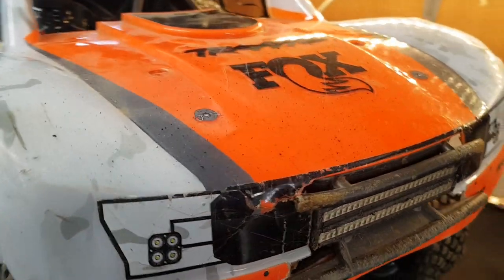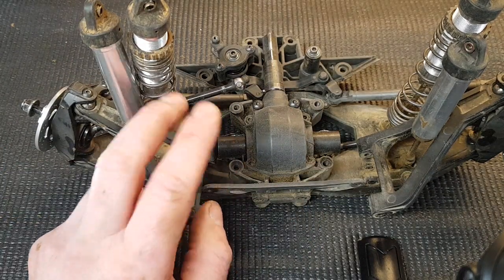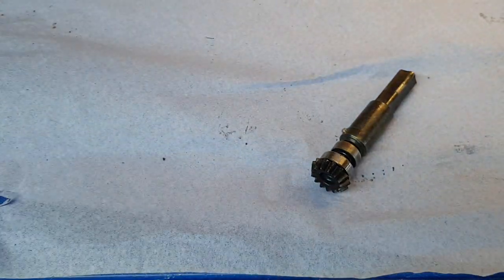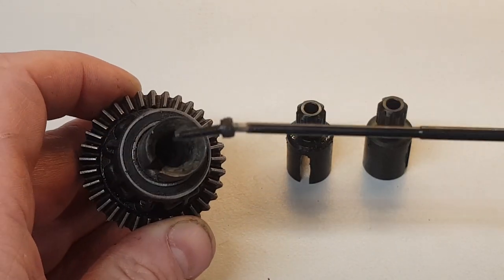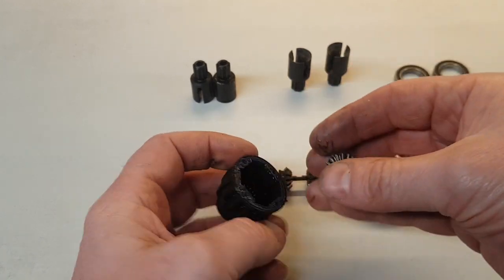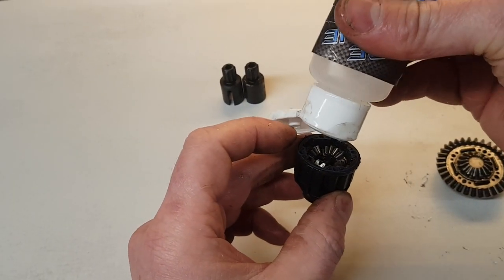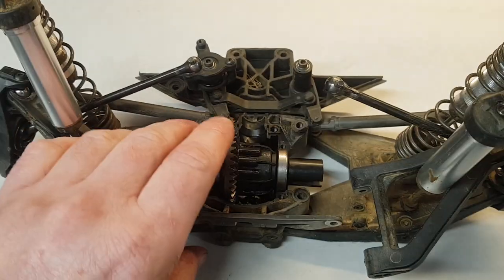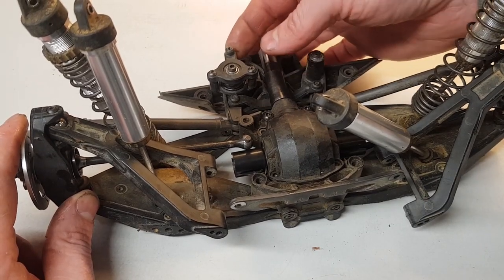How to rebuild front diff on Traxxas UDR Unlimted Desert Racer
This video details how to service and rebuild the front differential assembly on Traxxas Unlimited Desert Racer (UDR)

This quite a daunting task at first glance and the Traxxas manuals do not help but hopefully with the help of this video you will find this an easy task

You will have to remove the front end to service the front differential which we covered in previous video